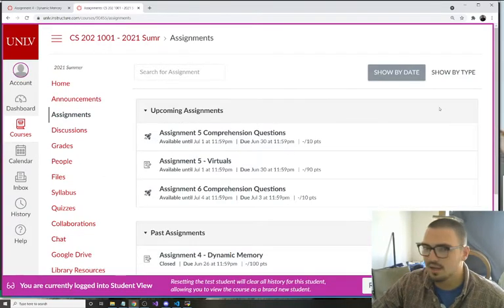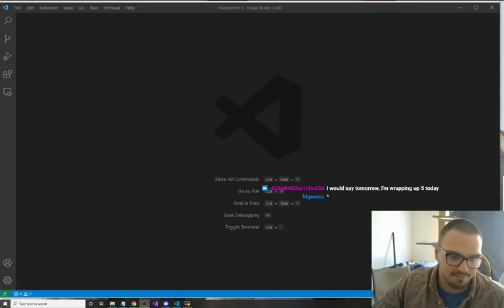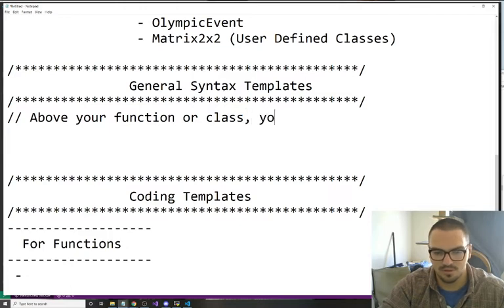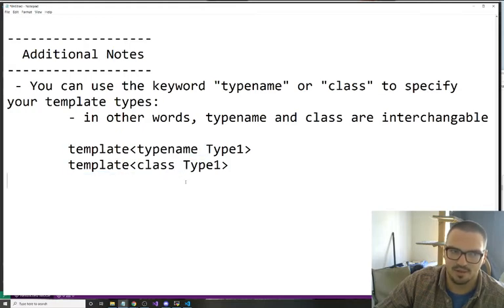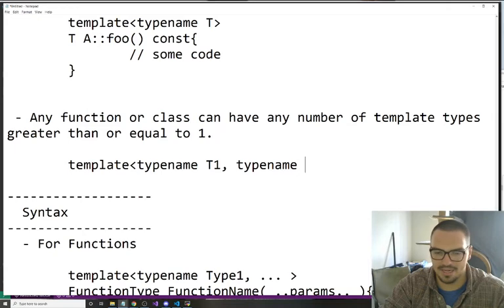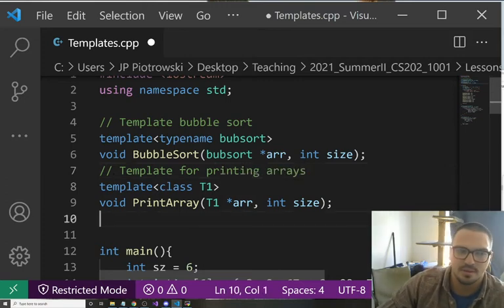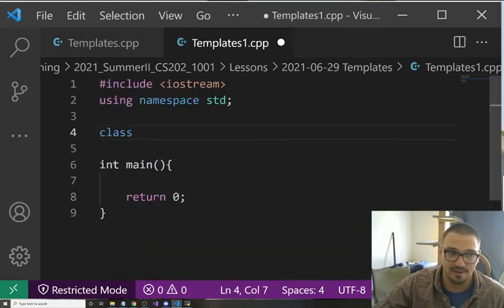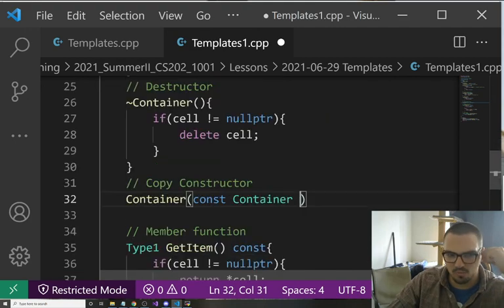CS 202 - SII - 1001 - Templates! and CodeGrade